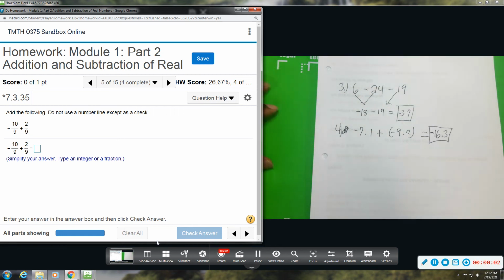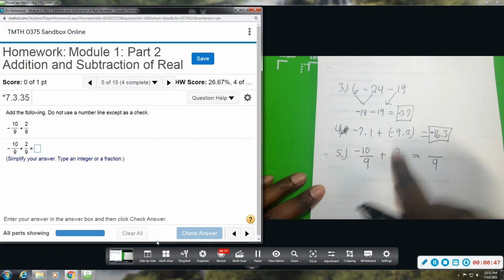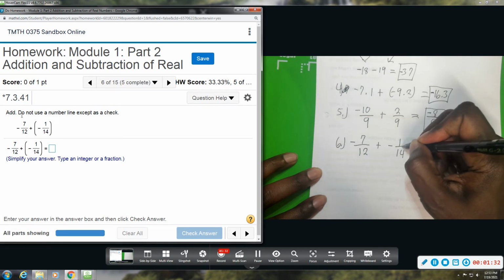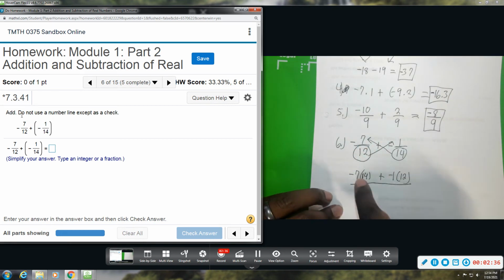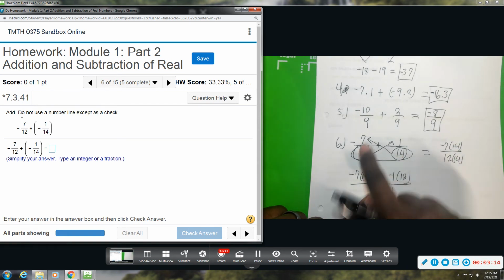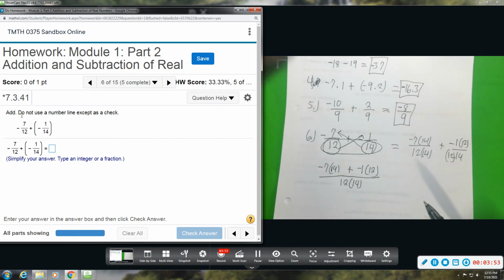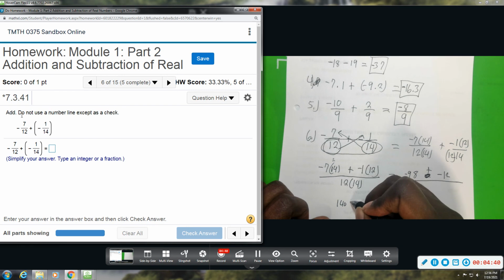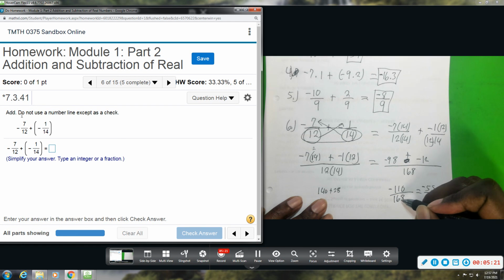Intermediate Algebra Mod 1 2 5,6